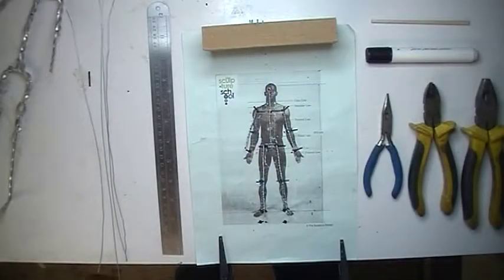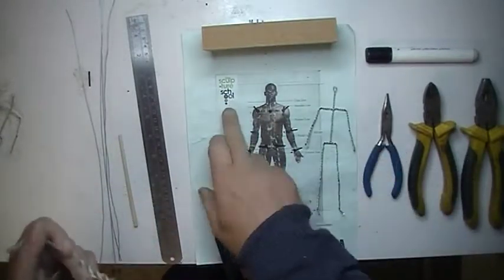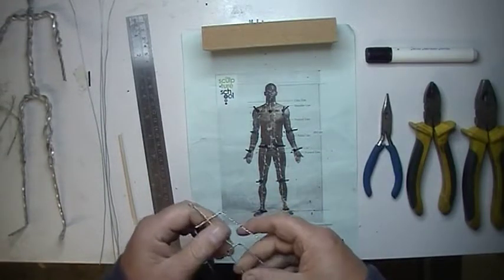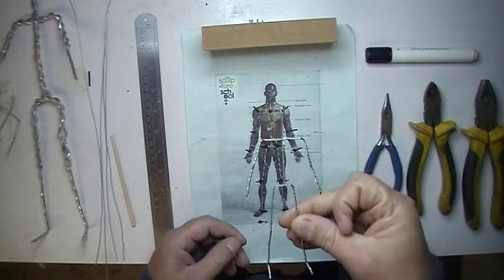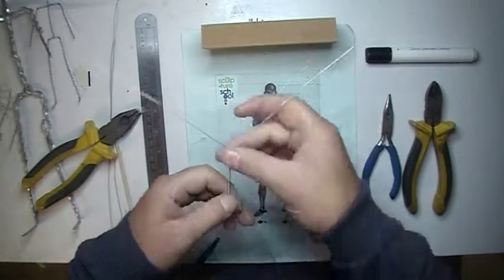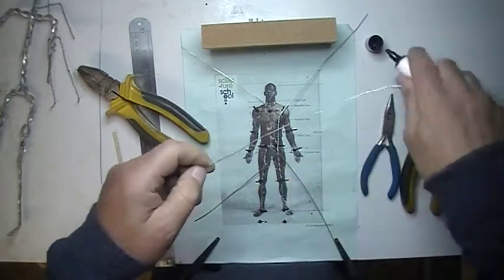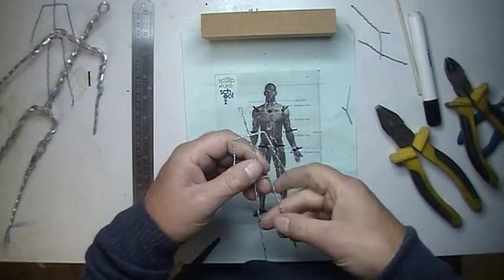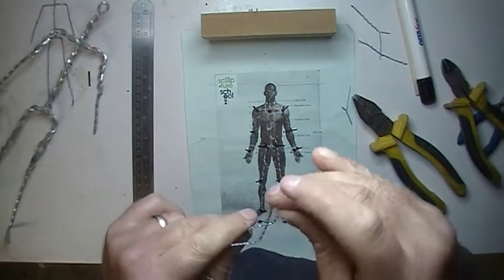The Tiny Workshop S01E01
This video shows the process for creating a mini armature as detailed by Andrew Sinclair in his book The Art of Earth and Fire.